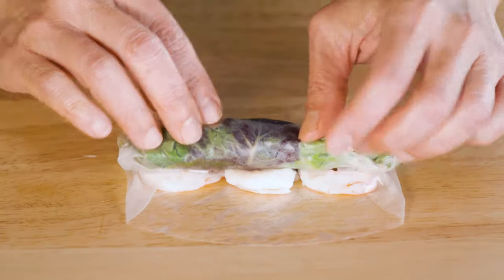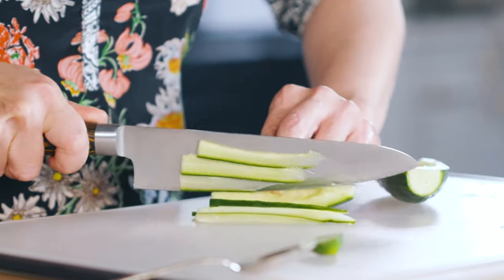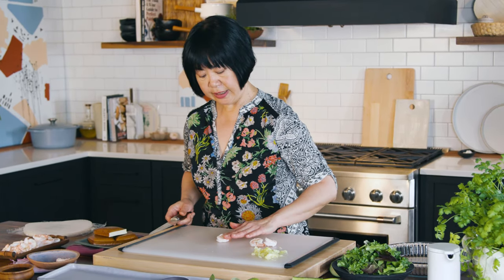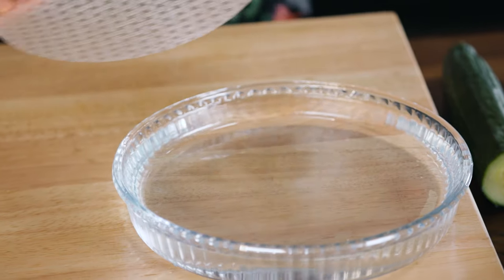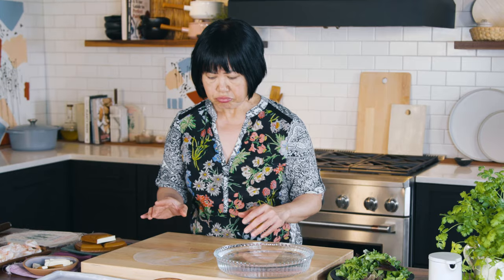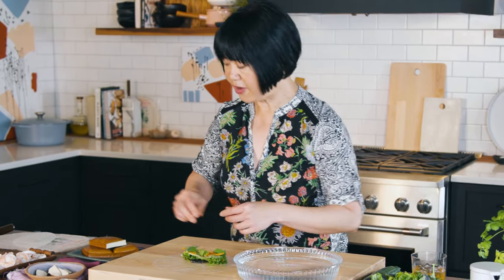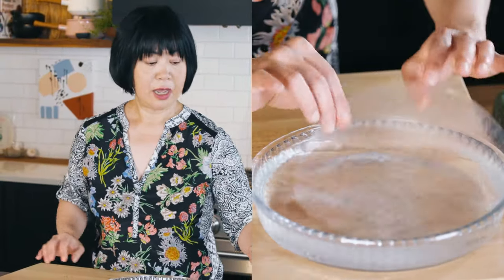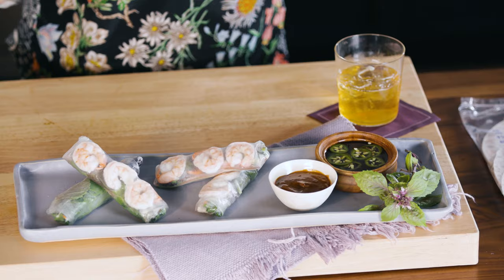How To Make Perfect Rice Paper Rolls At Home | F&W Cooks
Practically any ingredient can fill a rice paper roll so long as it’s soft or thinly cut so it can be easily manipulated and contained. Use this recipe as a road map for quantities of ingredients and assembly instructions. Once you learn the basics of rolling, swap the shrimp for pork, chicken, or tofu, or the fresh carrots and cucumbers for sautéed shiitake mushroom caps. The key is preparing the chosen ingredients then gathering them near where the rice paper sheets will be moistened, filled, and rolled.

(SERIES DESCRIPTION)